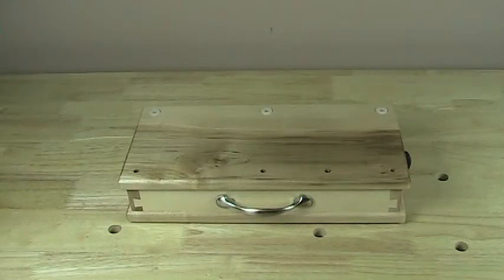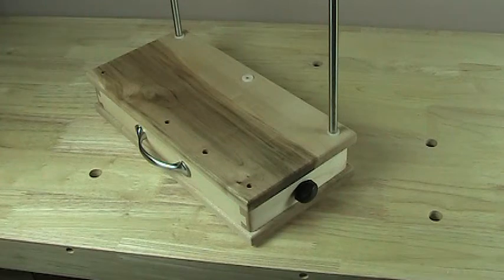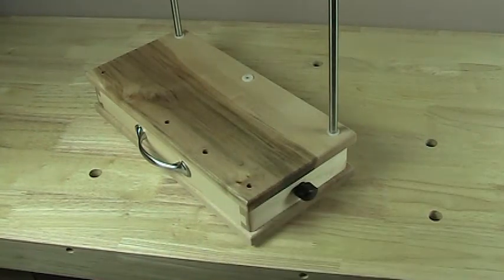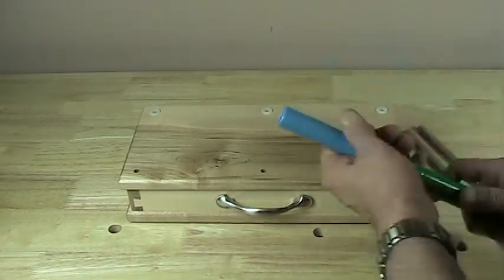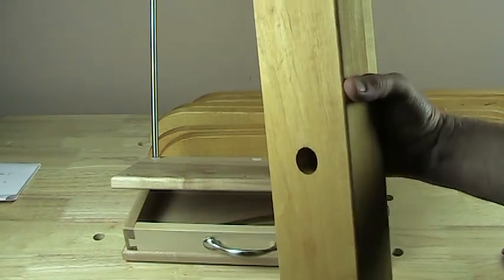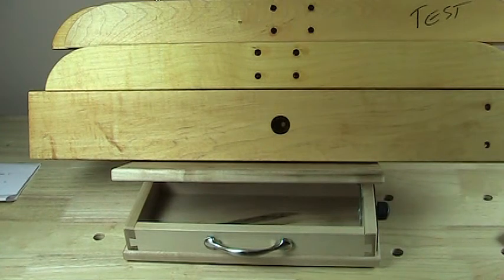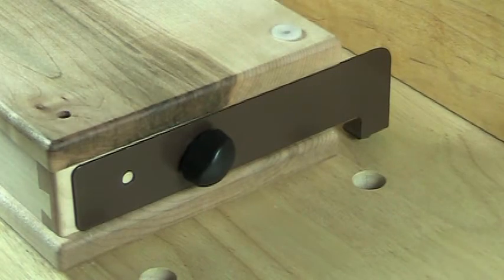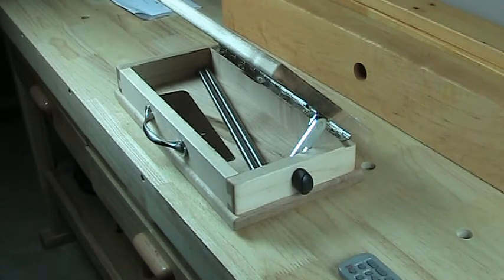Country Spinner Option for the Anything but Lazy Kate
This video demonstrates our new Country Spinner Option for the Anything but Lazy Kate. This option allows owners of the Ashford Country Spinner spinning wheel to use our Lazy Kate with their wheel.